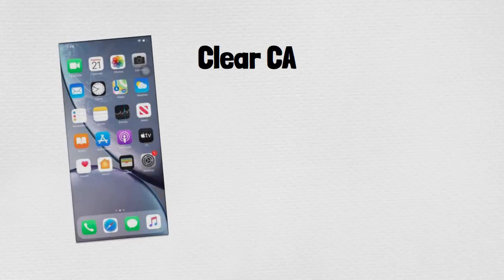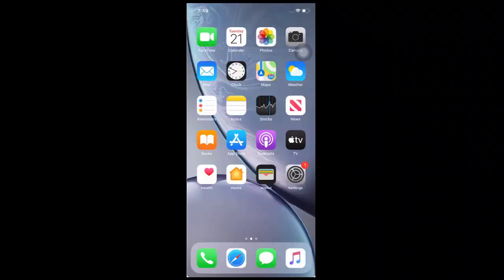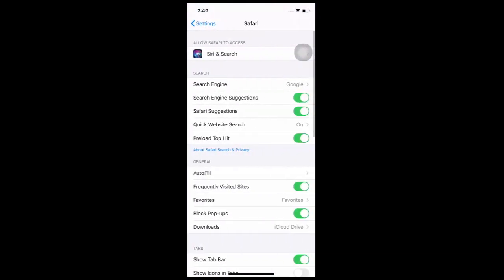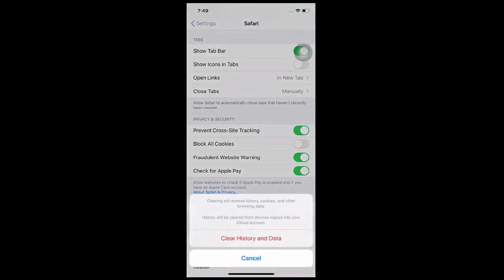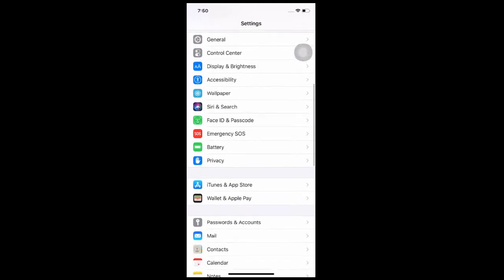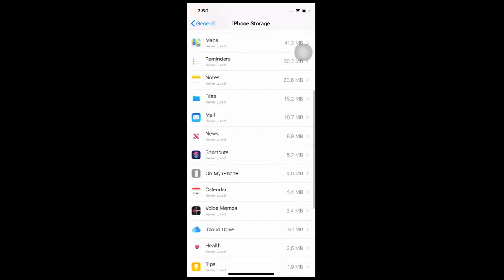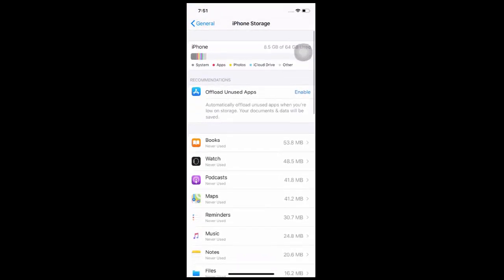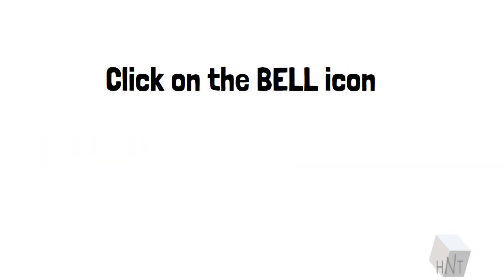clear SAFARI cache, Delete APP on iPHONE....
This is to show how to clear an iPhone’s cache

Clearing the cache on Safari could log you out of all the websites that you’re currently logged into.

This also goes through the process of deleting an APP in an iphone to free out unnecessary space being used by APPs.

Upbeat music by SPARKOL